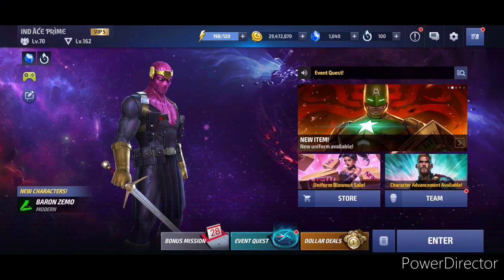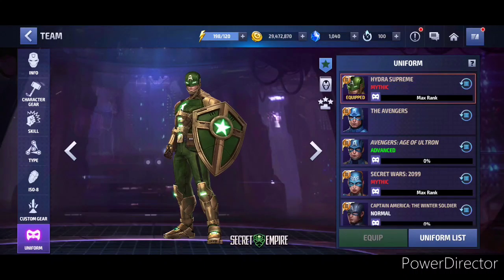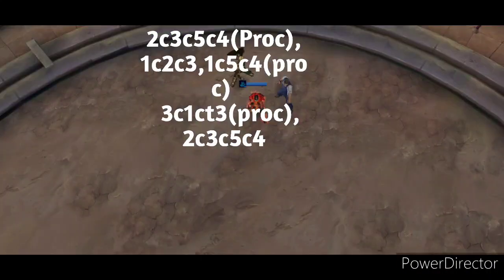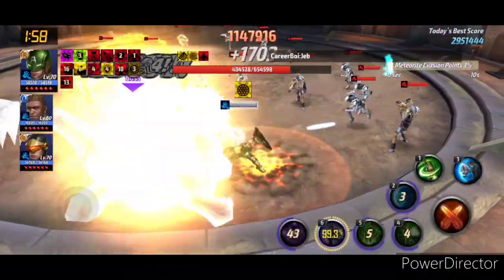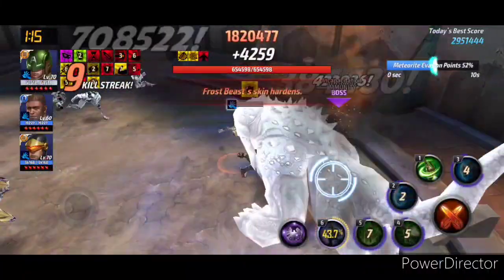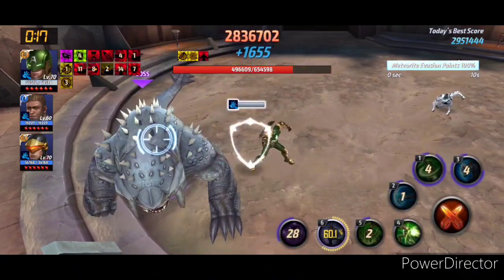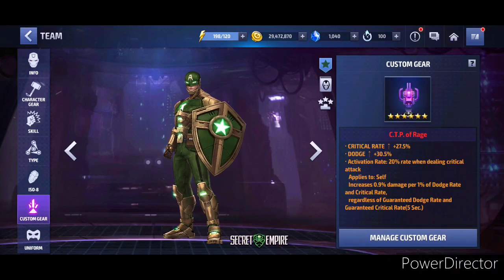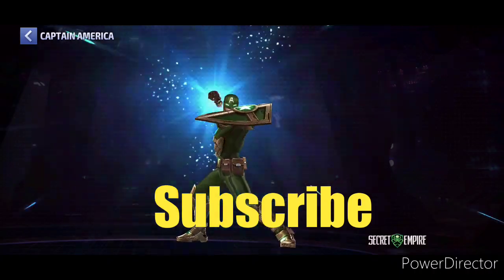Captain Hydra Blast Villain ABX 3.1, No Insight -Marvel Future Fight (mff)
48% Physical attack on cards + the Physical attack proc

let me know what you guys think about the video

This video is part of the Marvel Future Fight star agent programme and was made with the support of Netmarble.